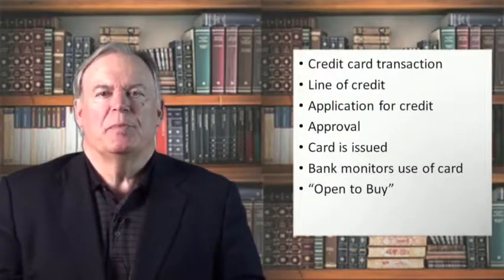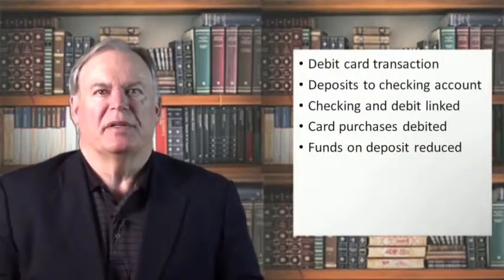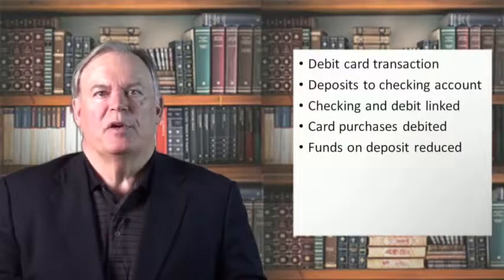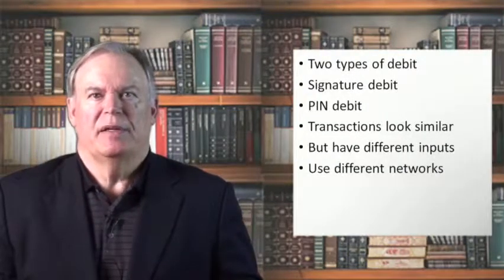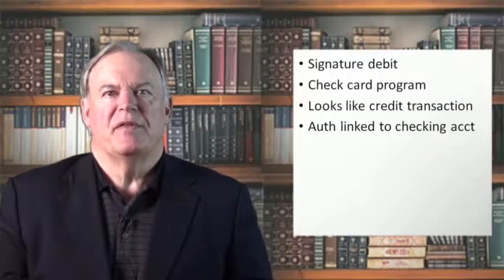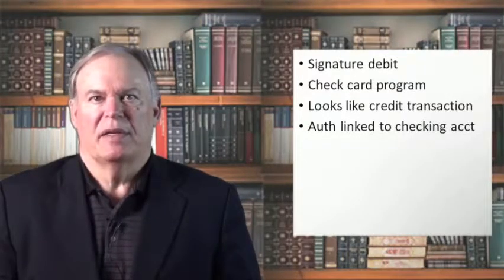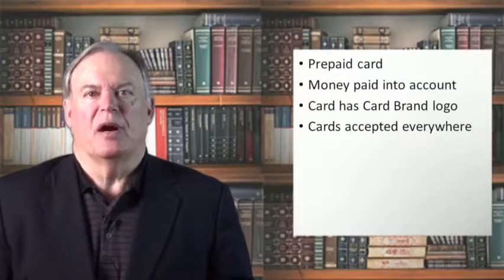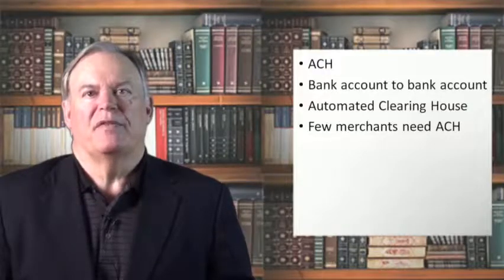Taxleaf Credit, Debit and Other Payment Types